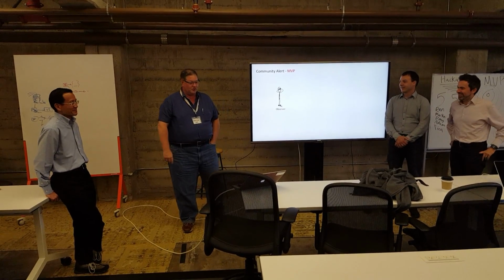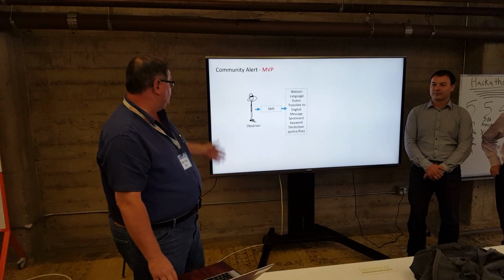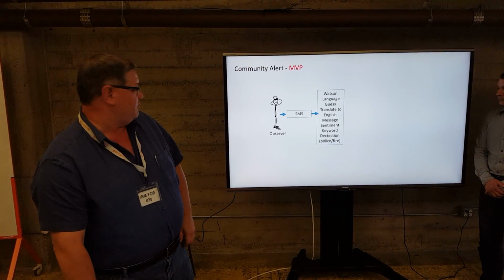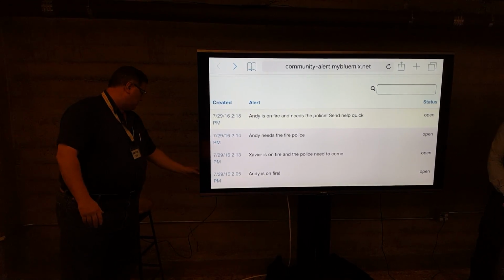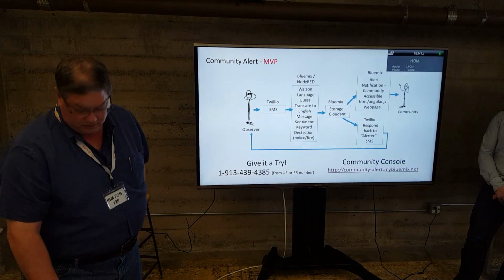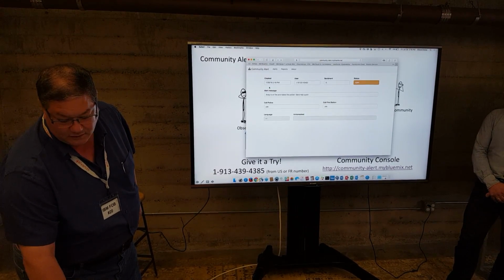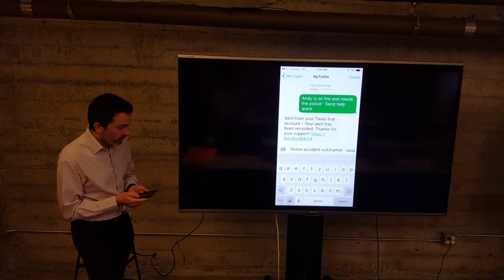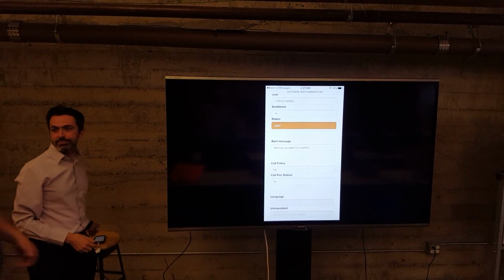Galvanize 15 group 1